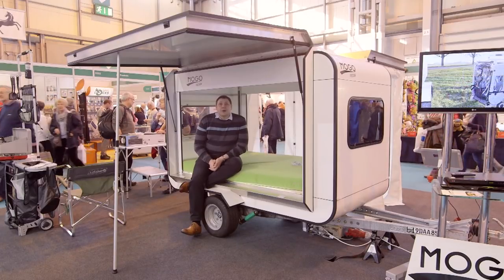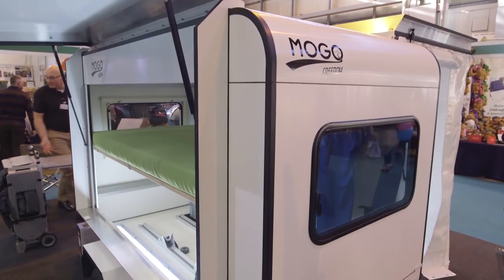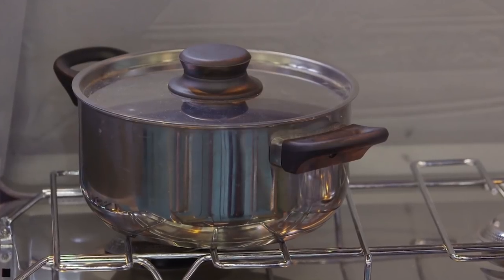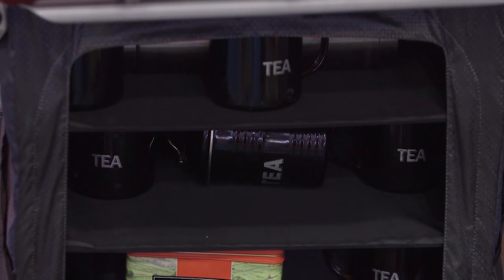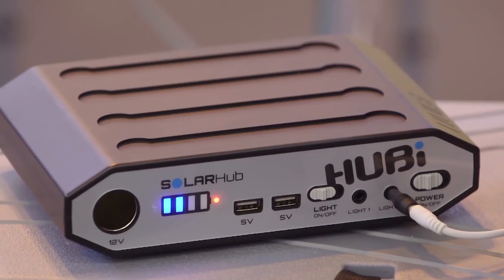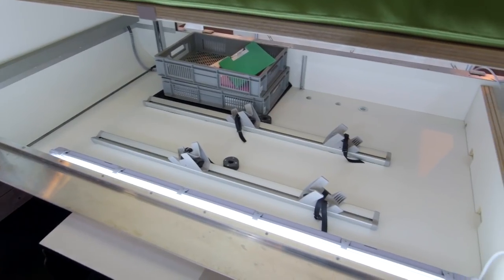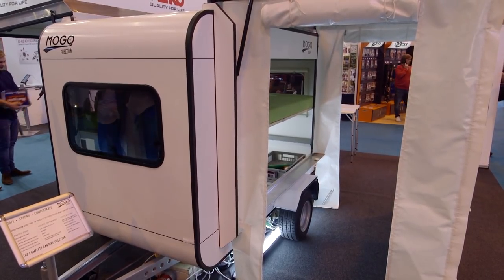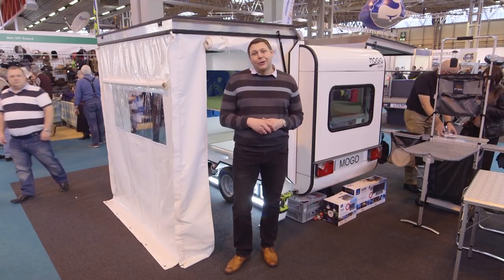The Practical Caravan Mogo Freedom review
Check out the Mogo Freedom, as Practical Caravan's Group Editor Alastair Clements reviews this unusual, innovative caravan.